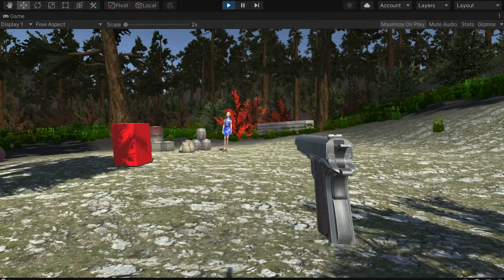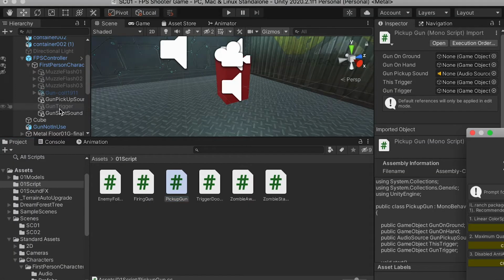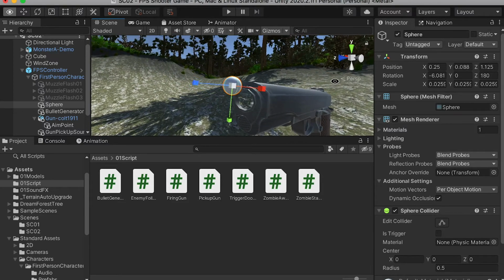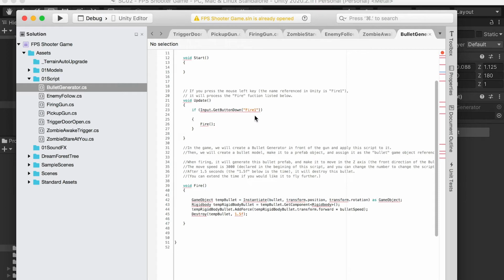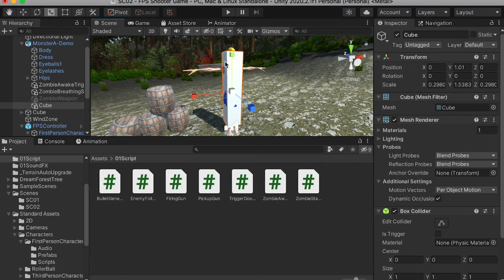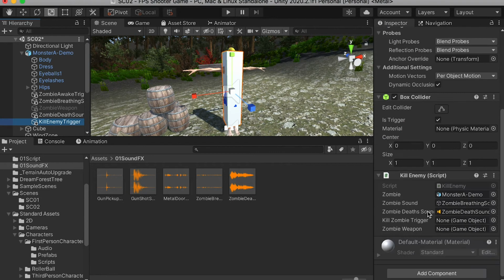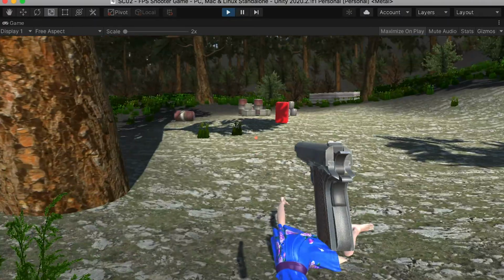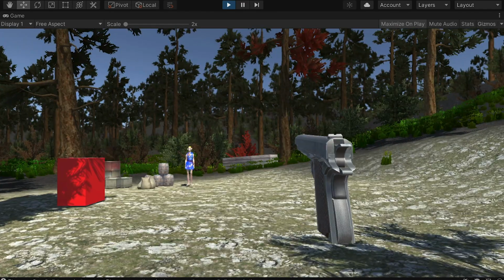C# Shoot Bullet and Kill Enemy in Unity 3D. Bullet Mechanics. First Person Shooter Game Lesson6